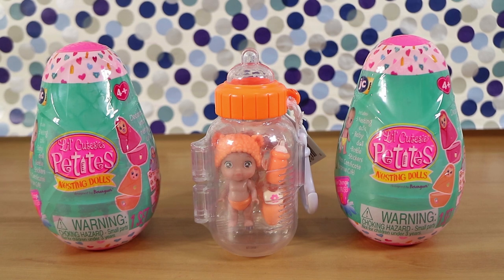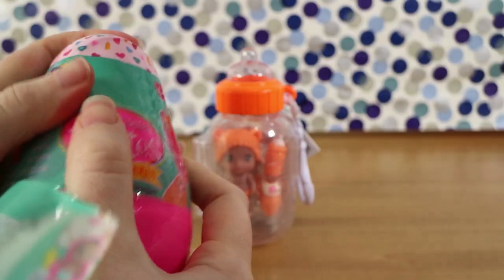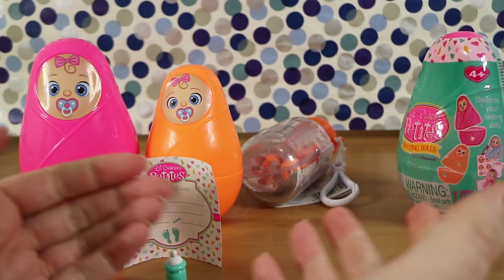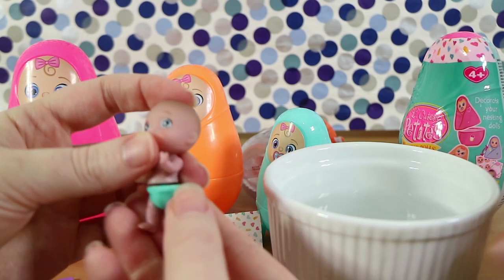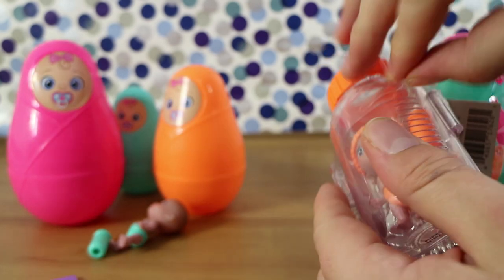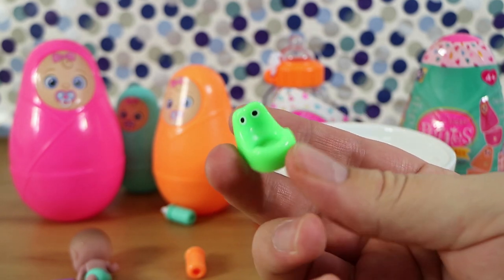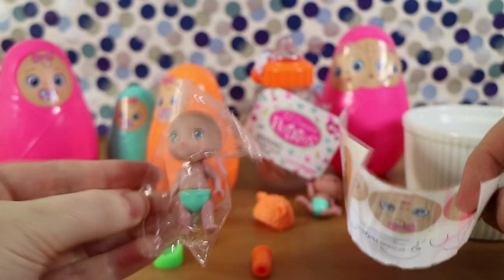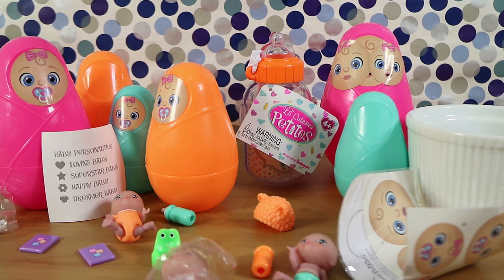Lil Cutesies Petites Nesting Dolls Fun Toy Opening! | Birdew Reviews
We open new Lil Cutesies Petites Nesting Dolls & Lil Cutesies Petites!

Blind bag openings, food reviews & Board Game Reviews! Don't miss out!